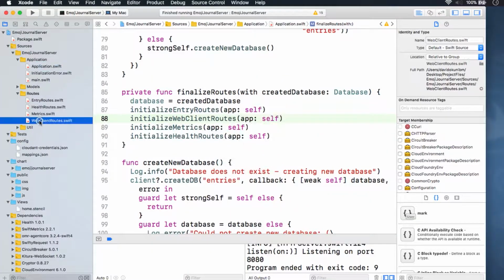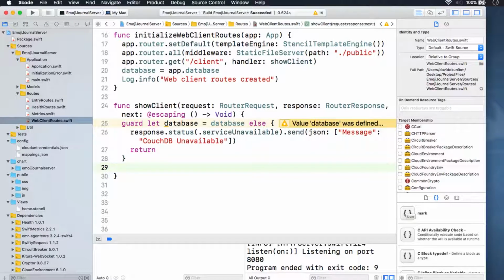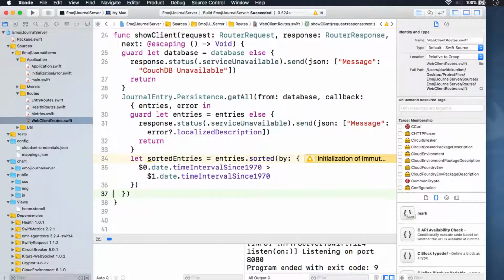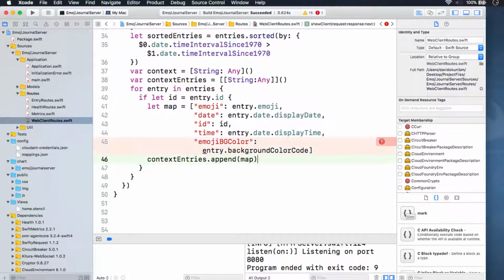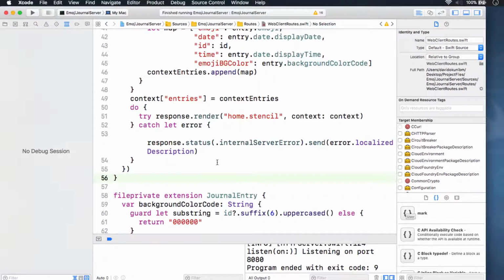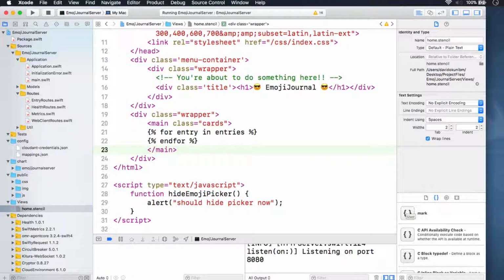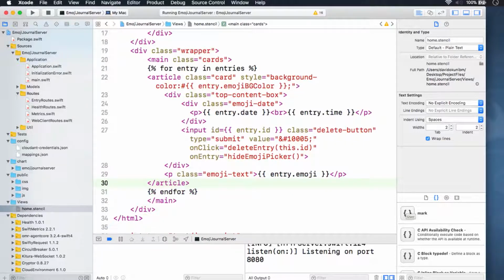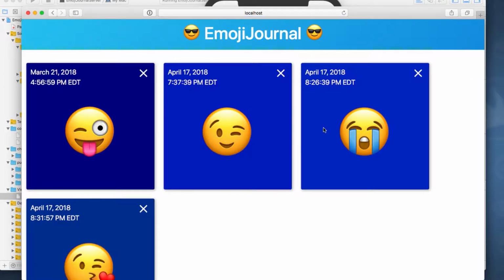Showing Your Web UI - Kitura, An Enterprise Server Side Swift Framework with Swift 4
Expand on your previous route by adding some context to your template page, and take a look at how that gets populated throughout your HTML - you'll have a web UI working by the end of this video!

From Wikipedia